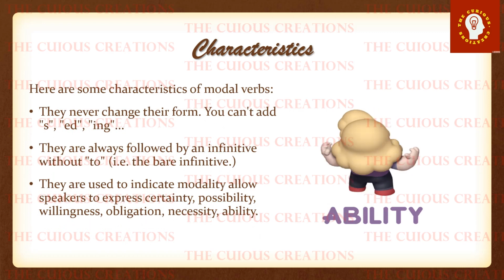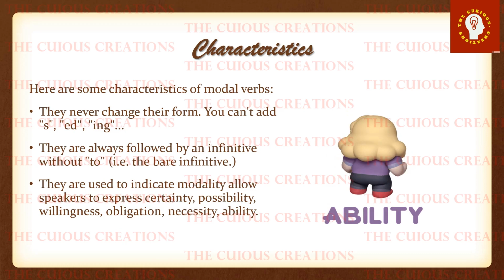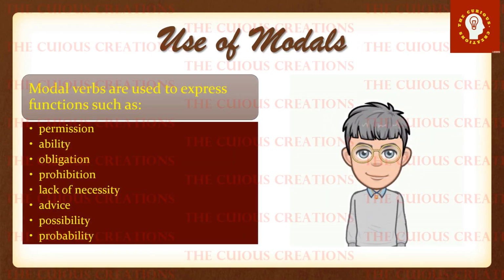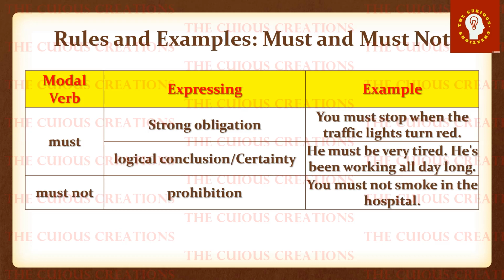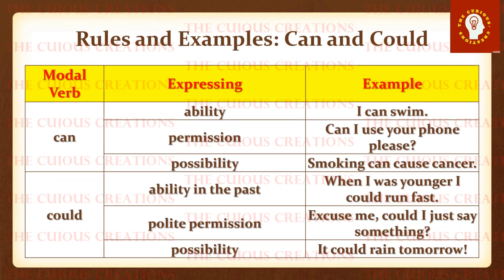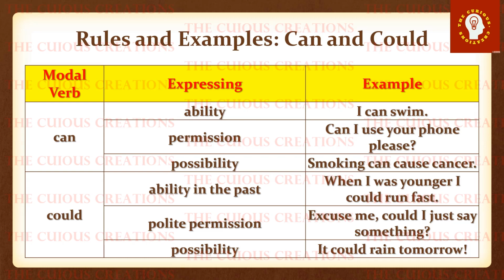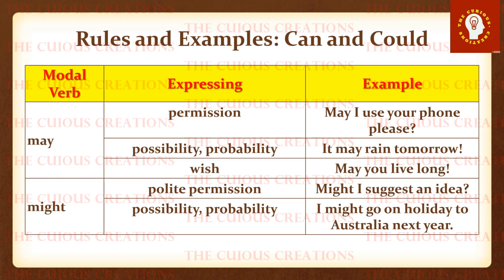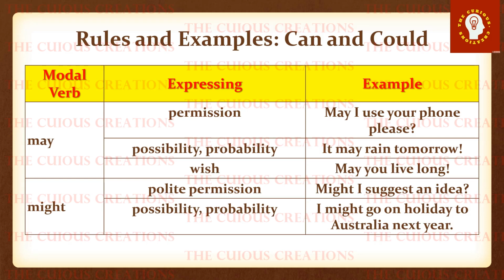MODALS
In this session, we will be discussing, one of the most confusing chapters, in English Grammar, The Modals, in details, rules, with examples.